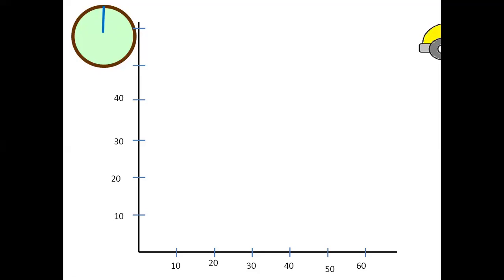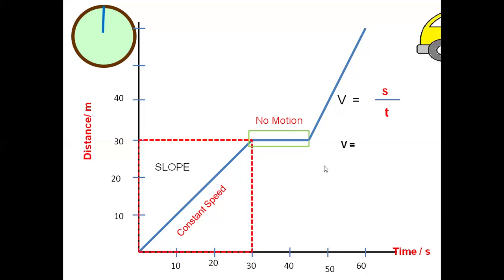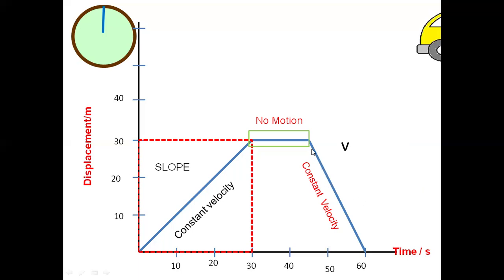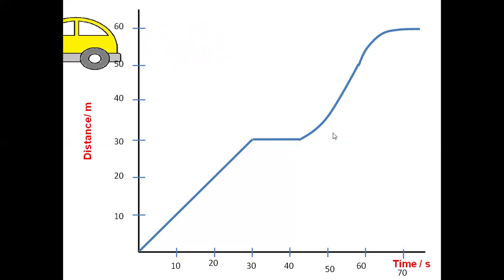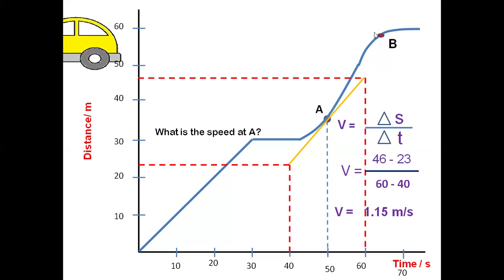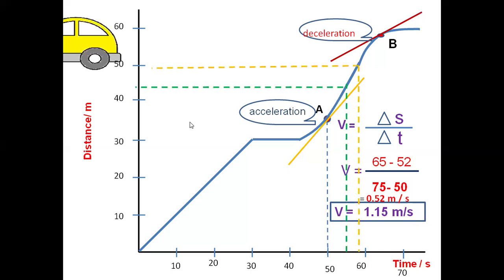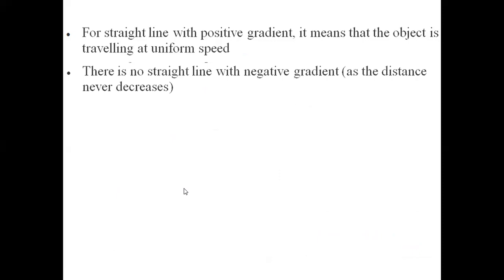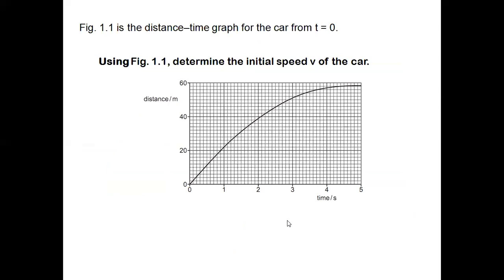Distance time & displacement time graph IGCSE/O & A Levels | Speed from distance time graph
gcse Physics - Distance-Time Graphs
Distance-Time Graphs and Speed - GCSE Physics Revision
Distance (position) to Velocity Time Graph Physics Help
Interpreting Motion Graphs
Class 9th – Velocity - Time Graph | Motion | Tutorials Point
This video helps IGCSE, O level students, A Levels students to interpret Distance time graph and compare it with displacement time graph.
How to draw tangent and find instantaneous speed or velocity is explained with animation.